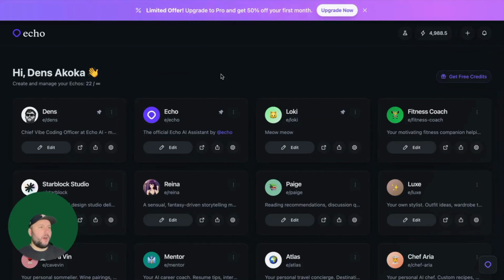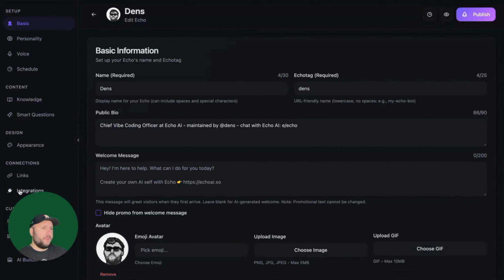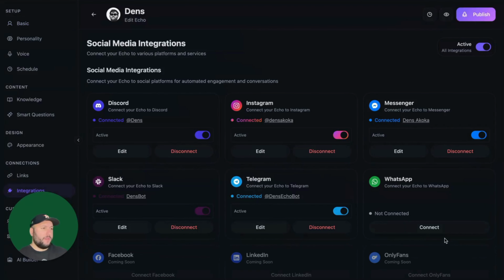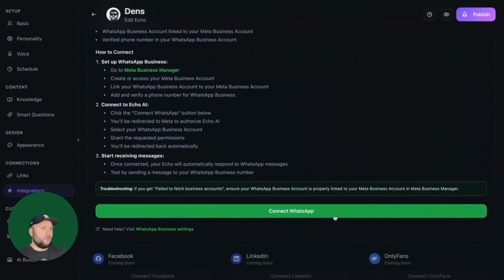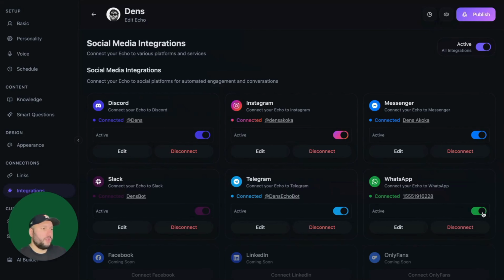Connect WhatsApp to your AI Echo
In this tutorial, you'll learn how to:
✅ Access the Integrations tab in your Echo settings
✅ Connect your WhatsApp Business account
✅ Configure your WhatsApp integration settings
✅ Test your AI assistant on WhatsApp